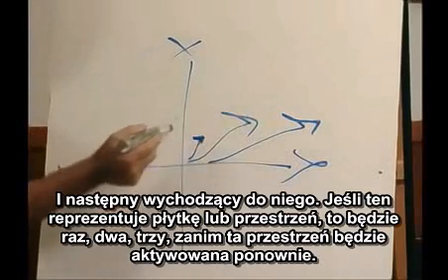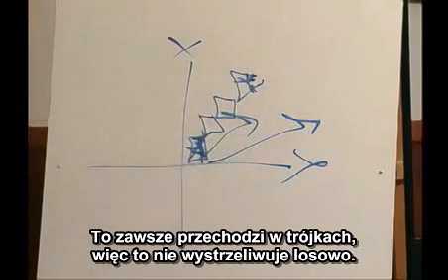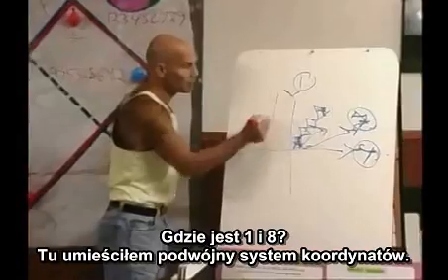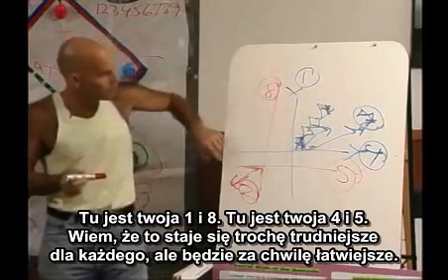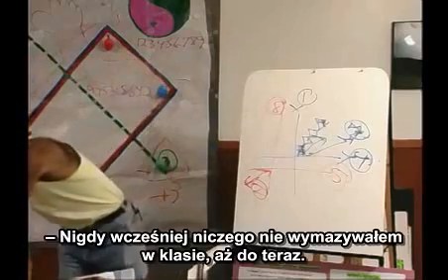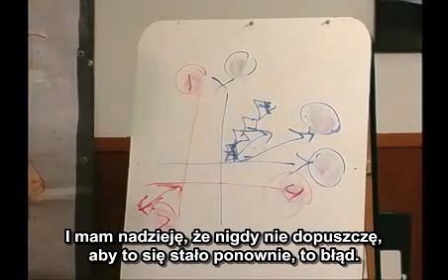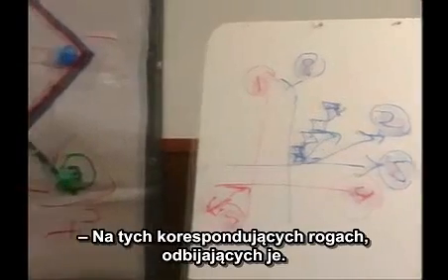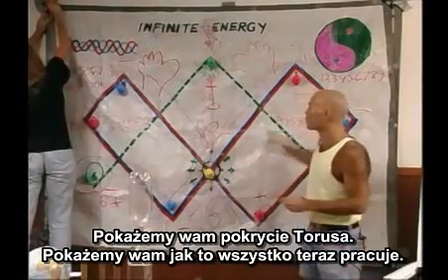Vortex Based Mathematics - Marko Rodin 11/18 (napisy PL)